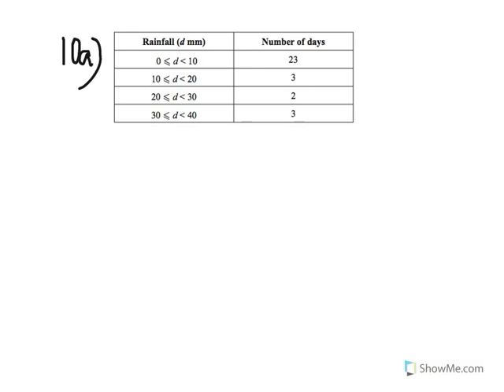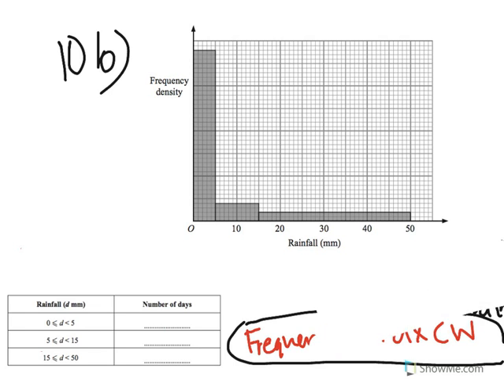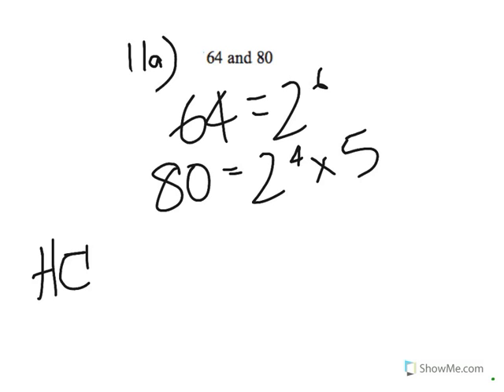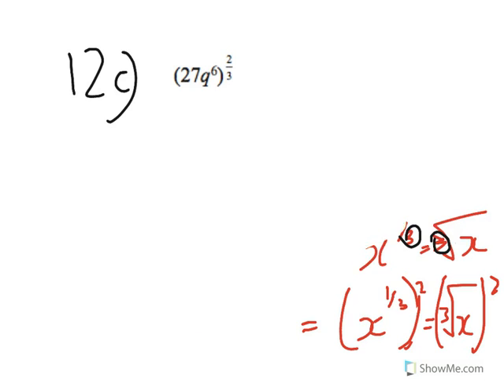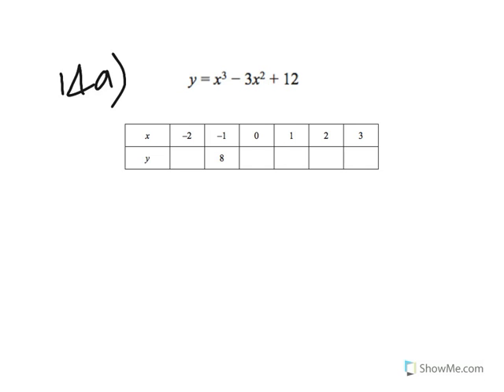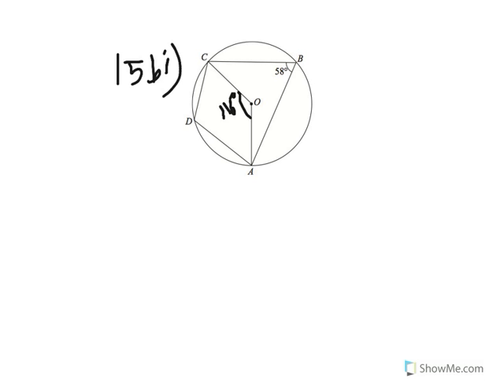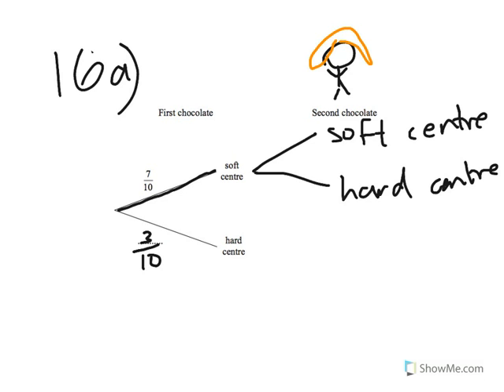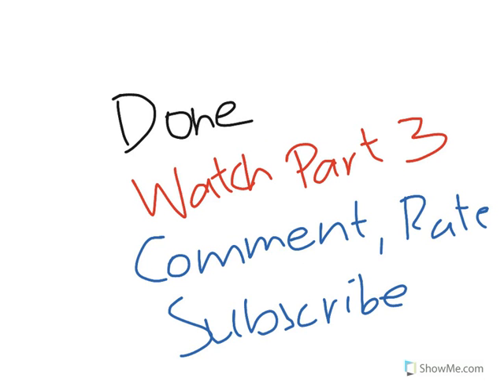DylAcademy - IGCSE Tutorial - Mathematics - Paper 4H November 2009 - Part 2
Part 2 tutorial for Paper 4H from November 2009.